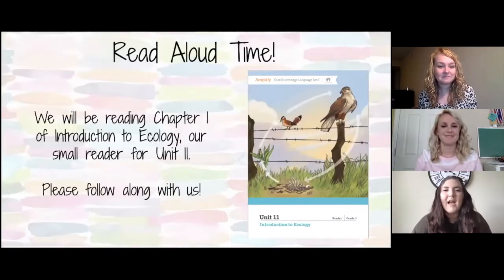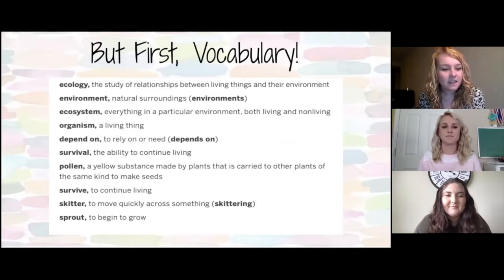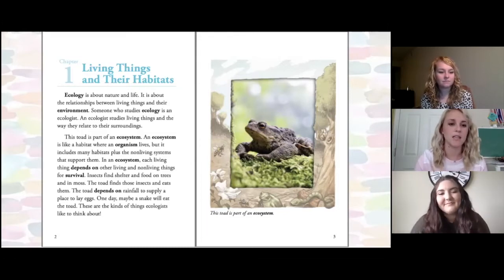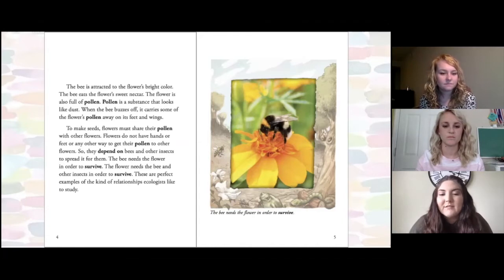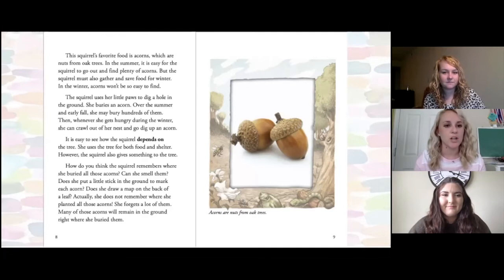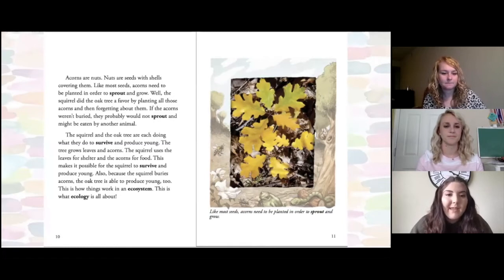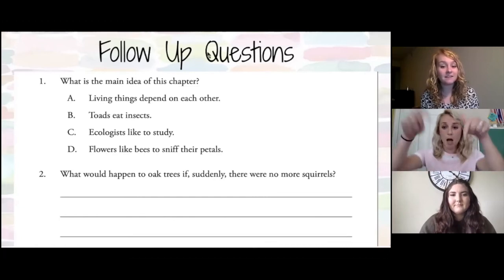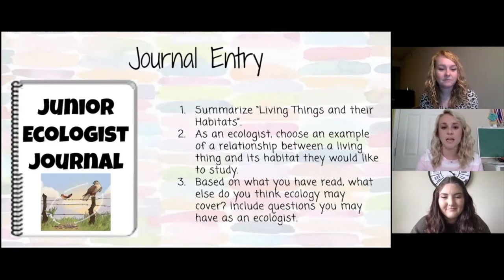[Read Aloud] Introduction to Ecology with 3rd Grade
The 3rd Grade Teams reads "Introduction to Ecology" from Cumberland CKLA curriculum. Follow along and learn about the natural world all around you.